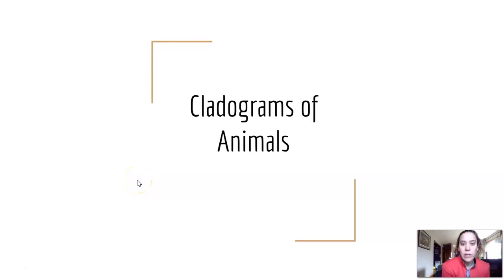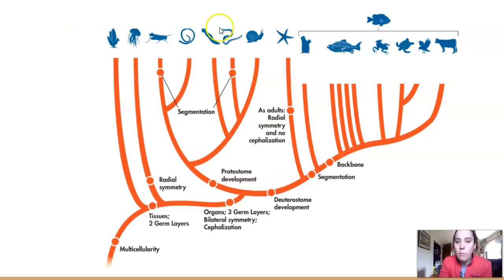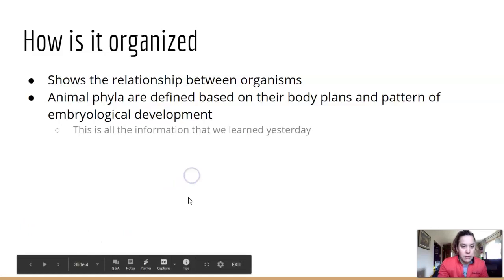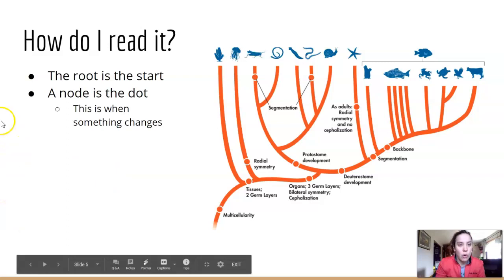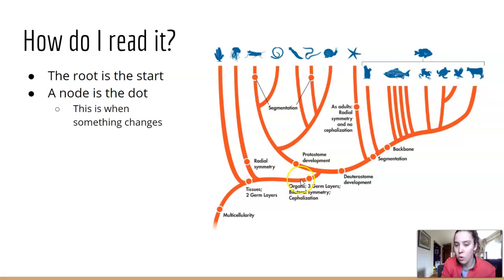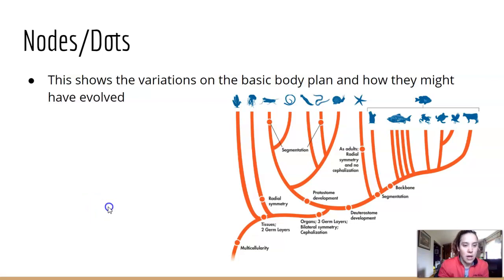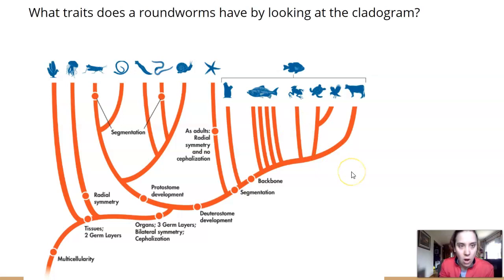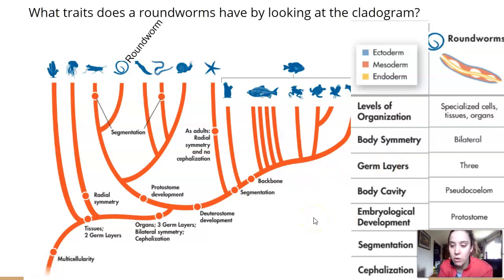Cladograms of Animals